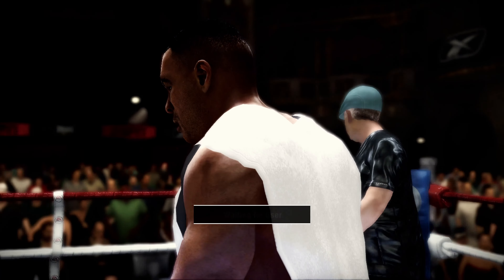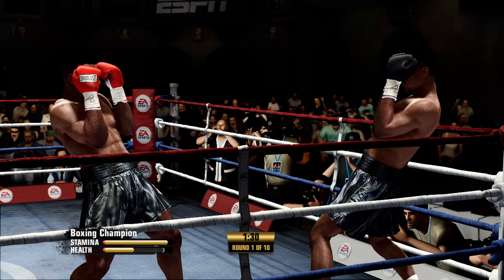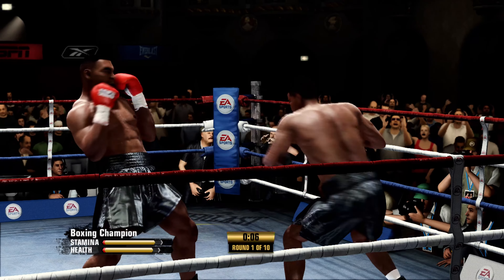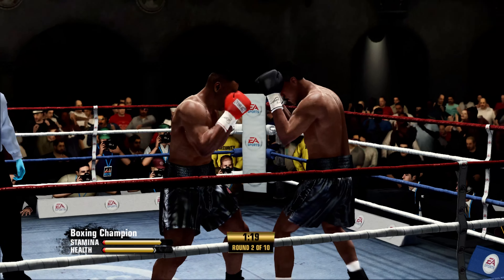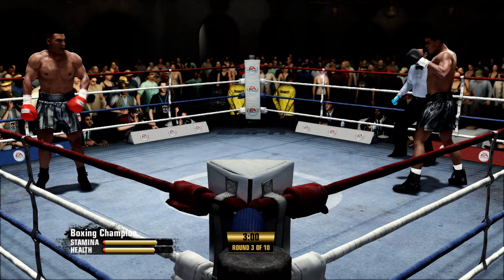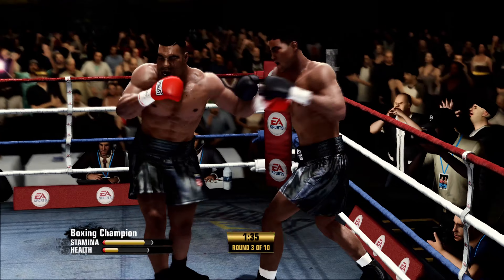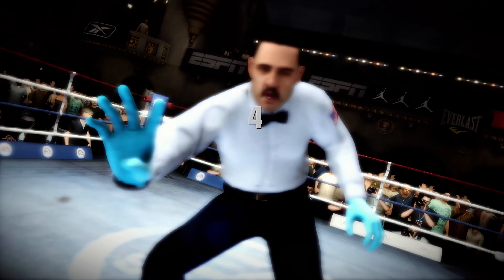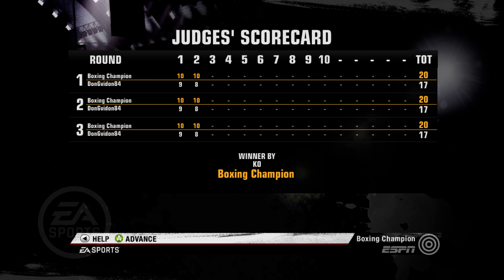Fight Night Champion - Mike Tyson (Boxing Champion) vs Joe Louis (DonGvidon84) (Win)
Boxing Champion (aka Boxing xLGNDx / A Boxing Legend)
MLG Pro Team - Gaming Legends

Fight Night Champion
Heavyweight Ranked Match
10 Rounds

Mike Tyson (Boxing Champion) vs Joe Louis (DonGvidon84)

2nd Round Knockout
Winner by KO - Boxing Champion